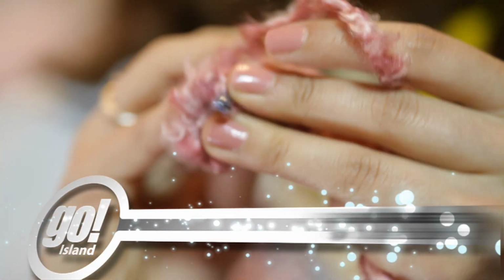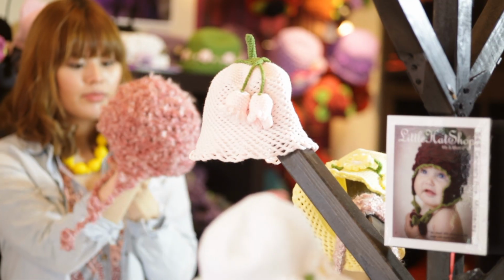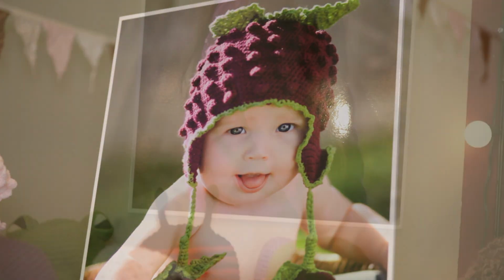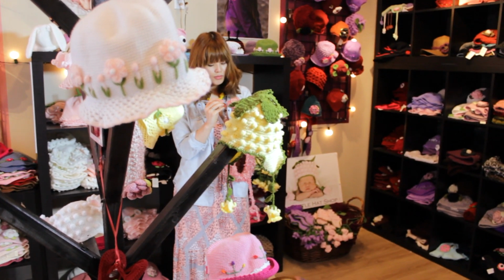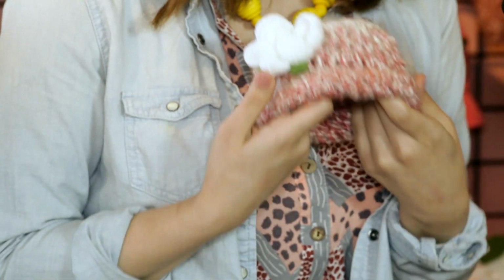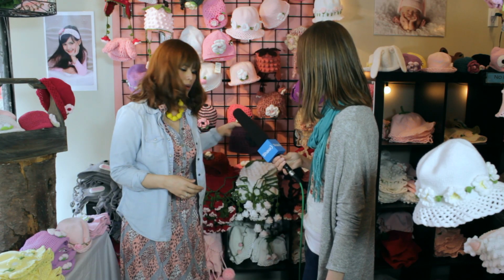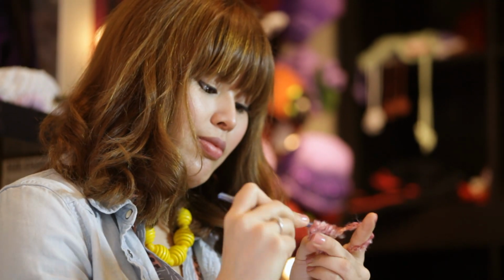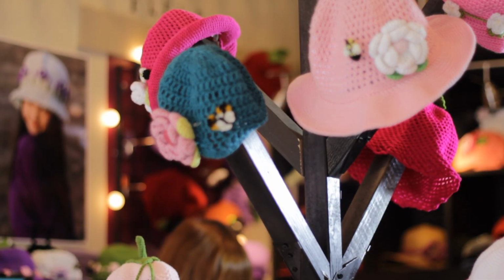Little Hat Shop in Market Square - Shaw TV Victoria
Shaw TV's Jen Muranetz takes a trip to Market Square in Victoria, where a young hatmaker is continuing a family tradition.